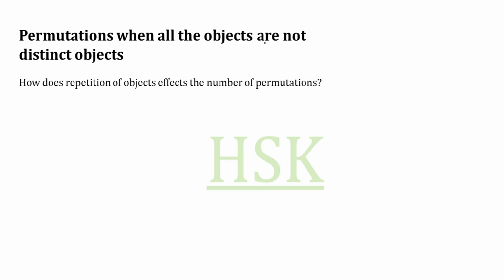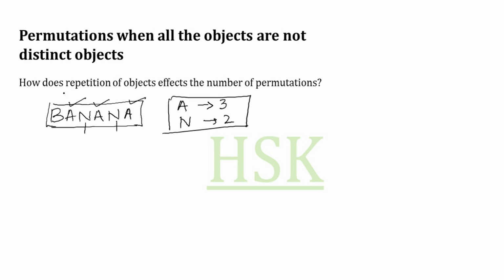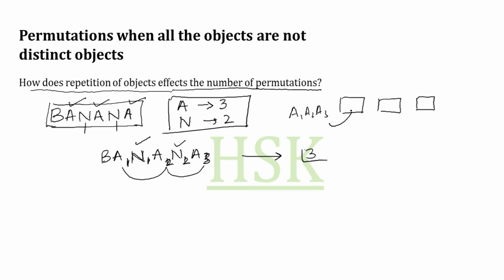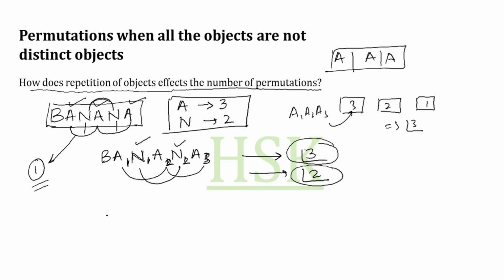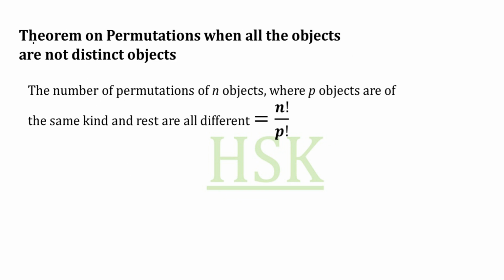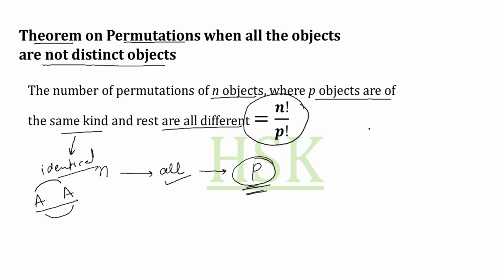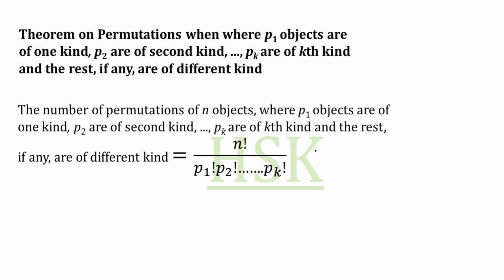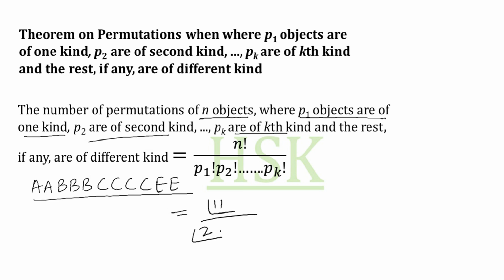permutation and combination concepts 9